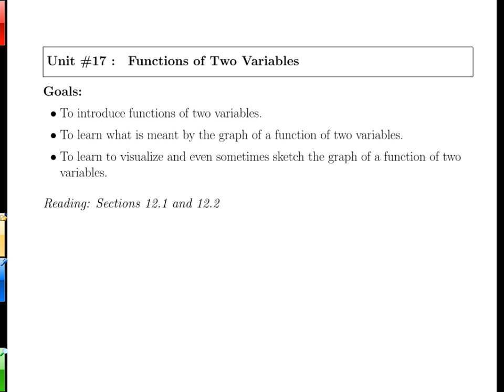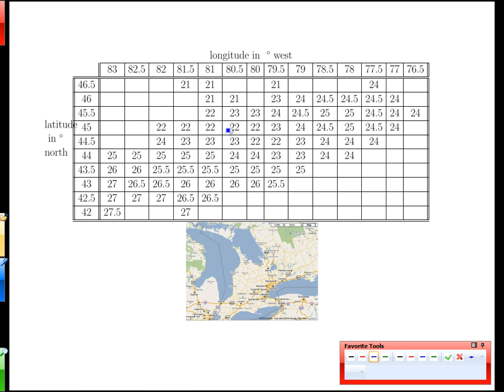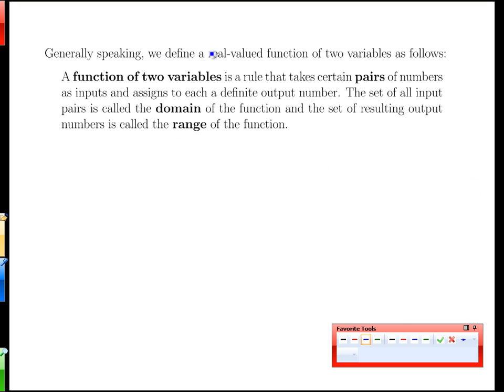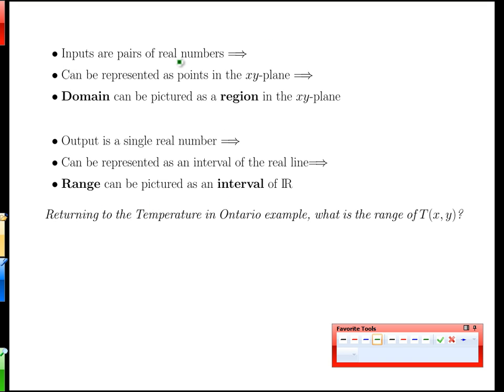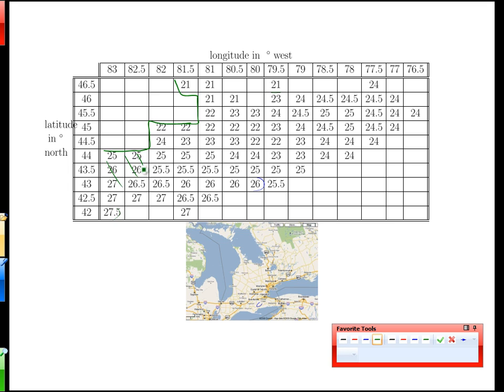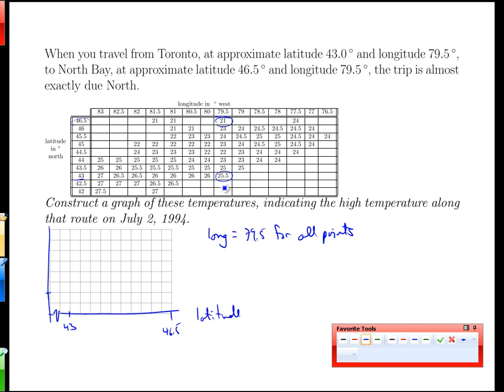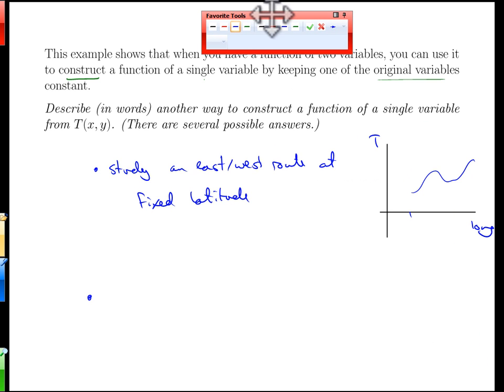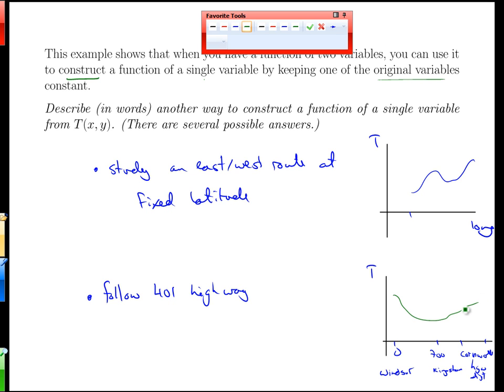Unit 17-1 Functions of Two Variables